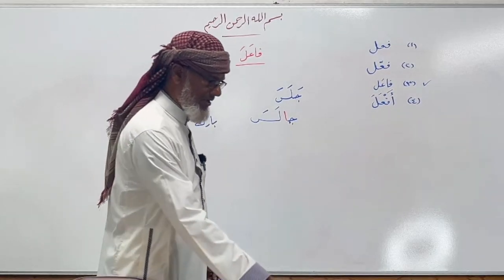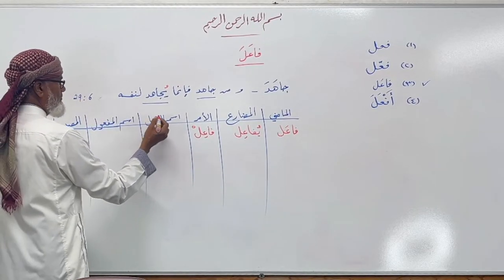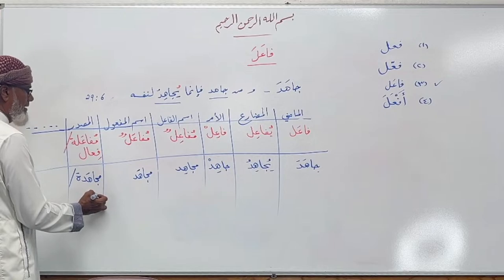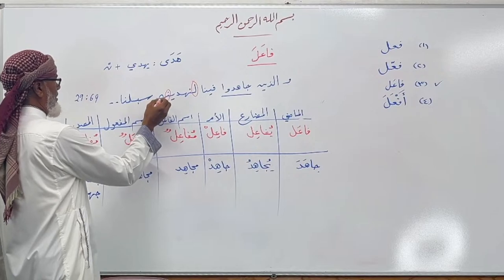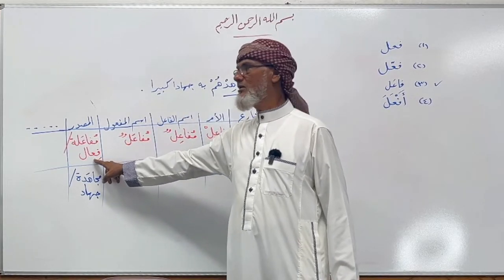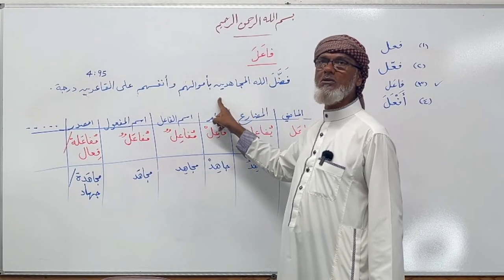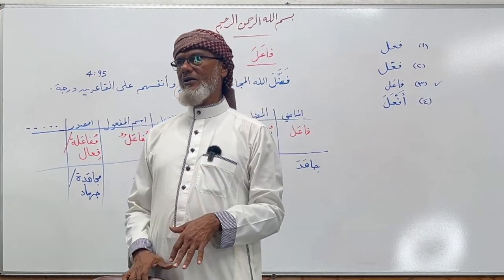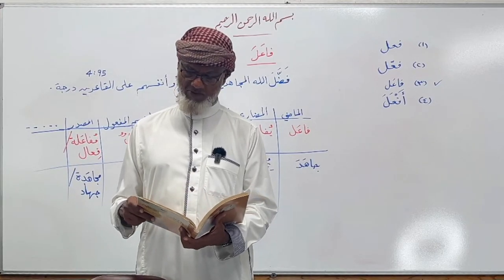Learn to: Speak Arabic Module 2 with Shaykh Munaf - Day 7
Welcome to Module two of Shaykh Munaf's Learn to Speak Arabic Online Course!
Classes will be live on Saturday's from 13th January 2024 to 9th March 2024 starting from 6:30 pm and ending at 7:25 pm In Shaa Allah (9 sessions).

The medium of teaching for this level will be Arabic as much as possible.
The text books will be Madinah Arabic Reading book 2, and "Alarabiyyah Baina Yadayk"
This course will address four key areas, namely

1.Reading Comprehension,
2. Writing and Grammar Skills,
3. Speaking Skills,
4. Listening Comprehension.

We will stop for Ramadan (2024) and resume soon after. (The date will be announced in a subsequent notification. PDf's will be shared via our WhatsApp group to join click the